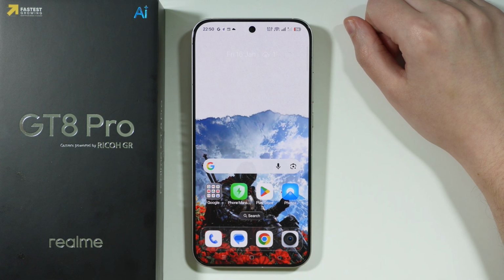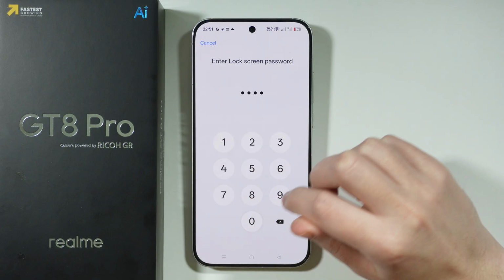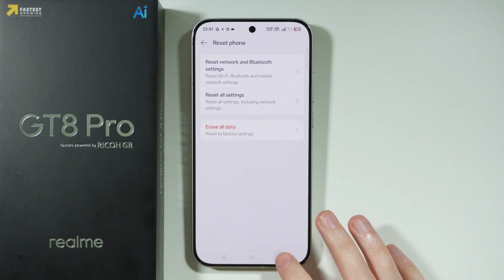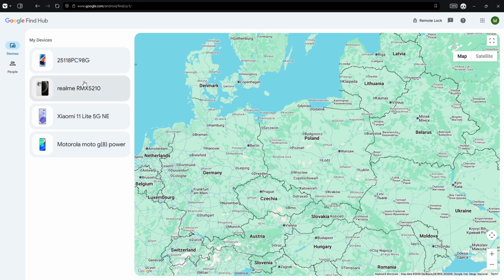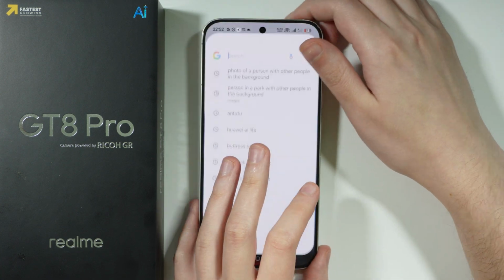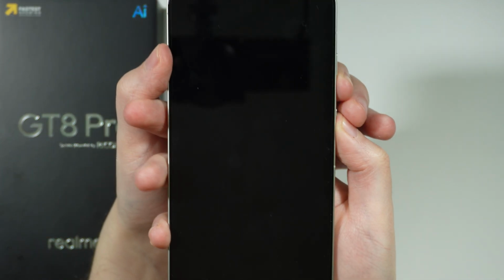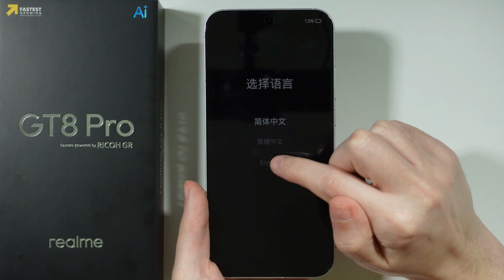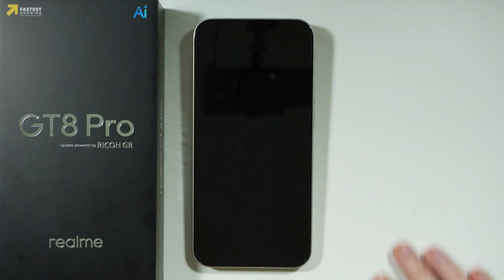Realme GT 8 Pro: How to Factory Reset - All Methods for Hard Reset (Erase All Data)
In this video, I'll walk you through the process of factory resetting your Realme GT 8 Pro using all available methods. Whether you're looking to erase all data for a fresh start or troubleshooting issues, I've got you covered. Follow these easy steps to ensure your device is reset properly and ready for a new user or a clean slate.